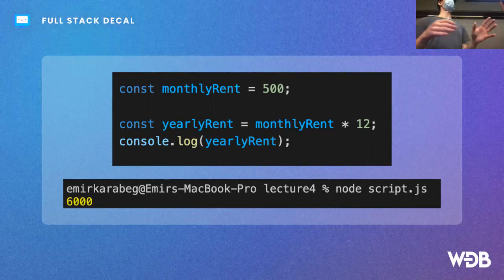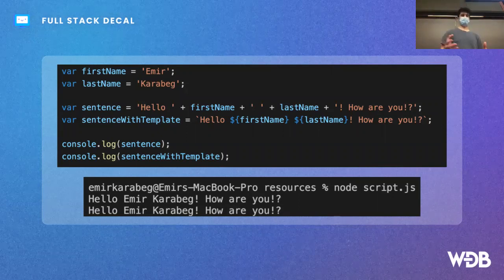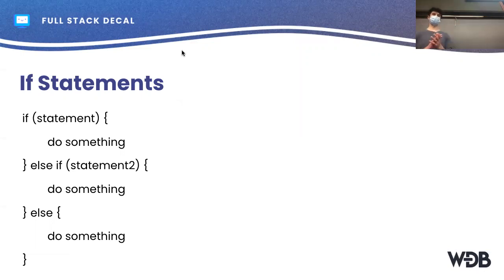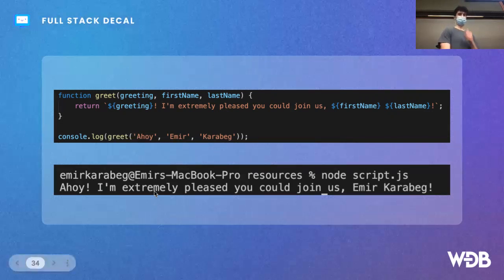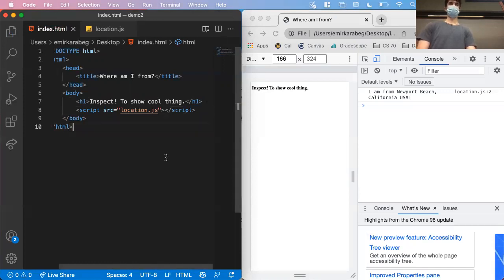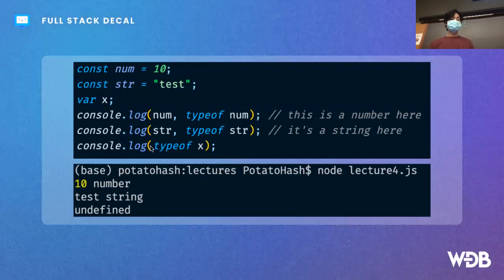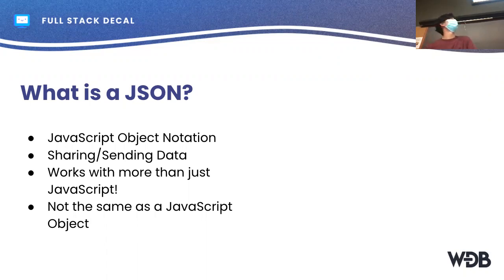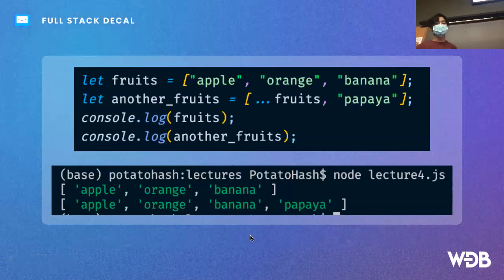Javascript Basics | Lecture 4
Taught by Emir Karabeg and Joshua Tsai.